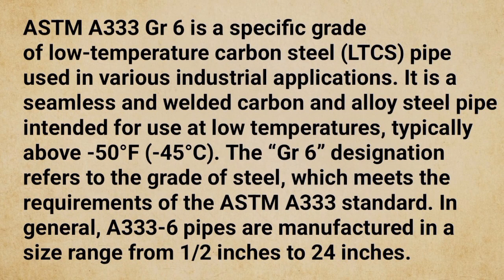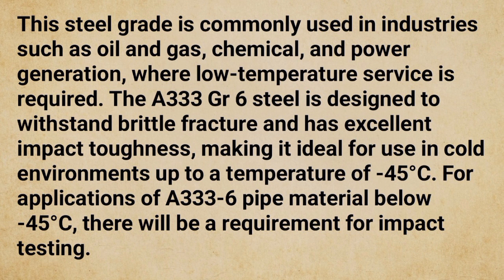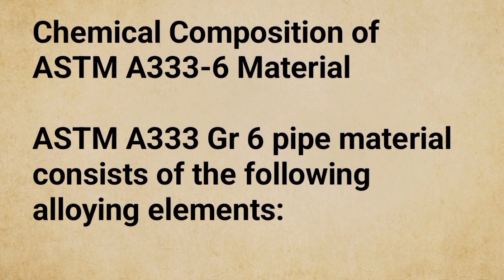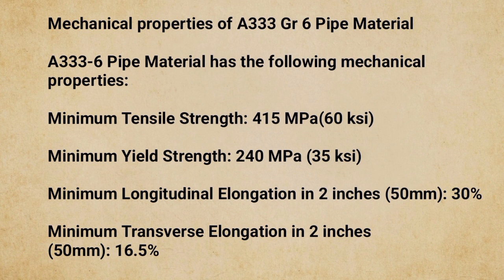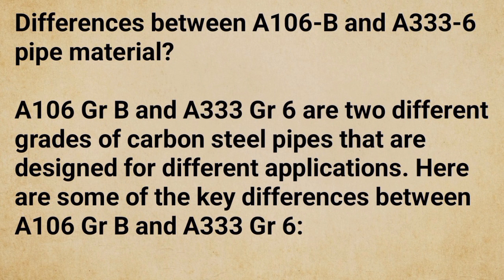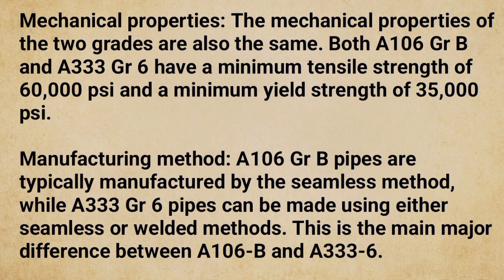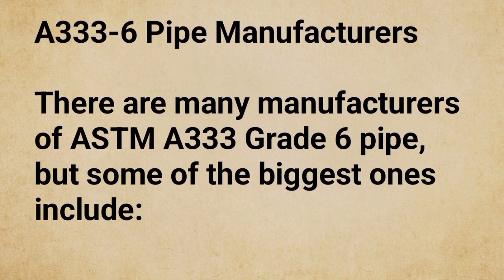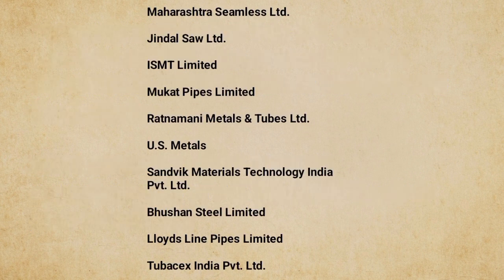low carbon steel pipes LTCS in oil and gas industries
h